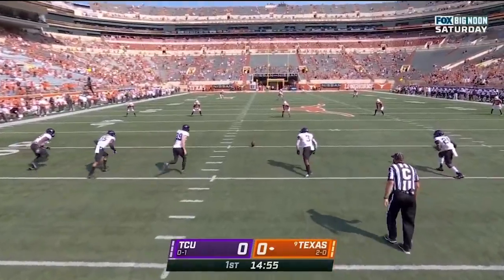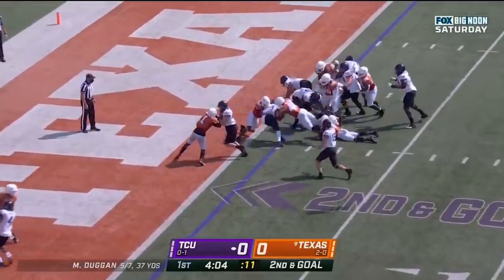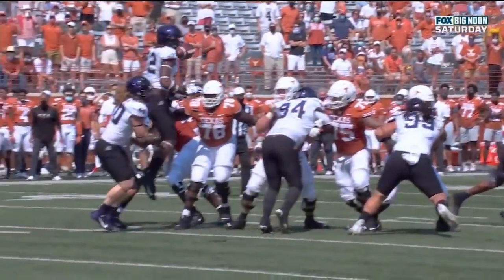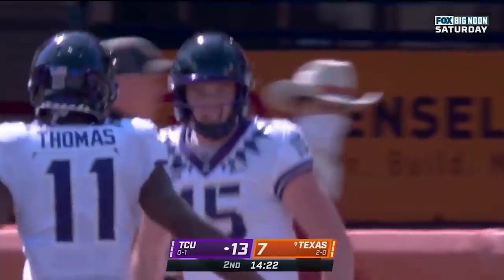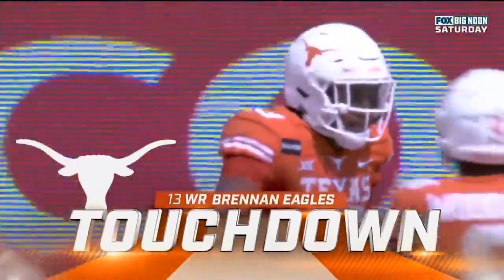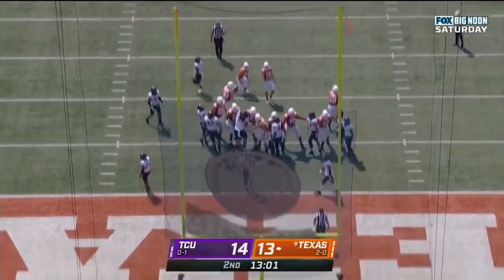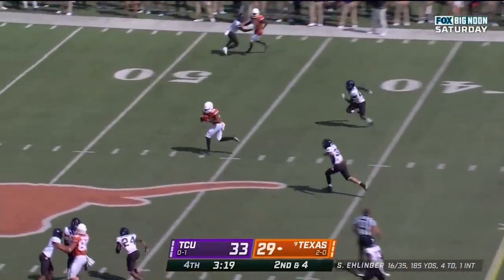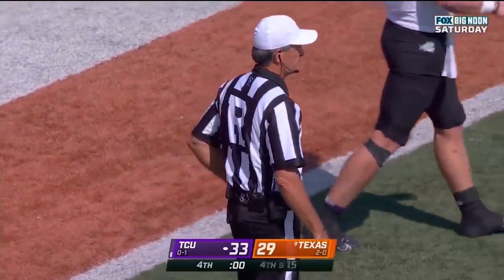TCU vs #9 Texas Highlights | College Football Week 5 | 2020 College Football Highlights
TCU vs Texas Highlights (Texas vs TCU). TCU and Texas played in week 5 of the 2020 college football season.